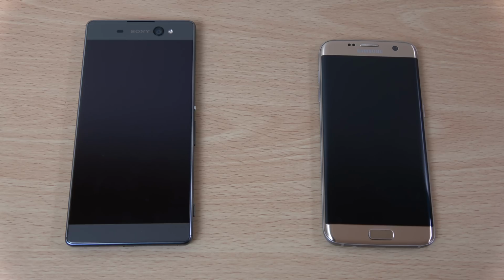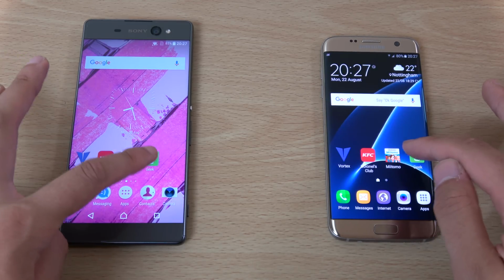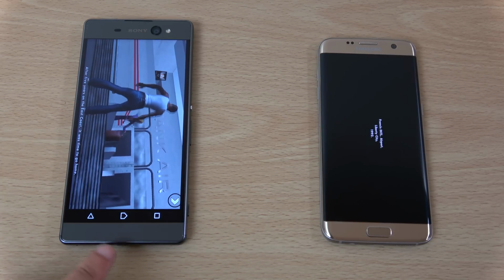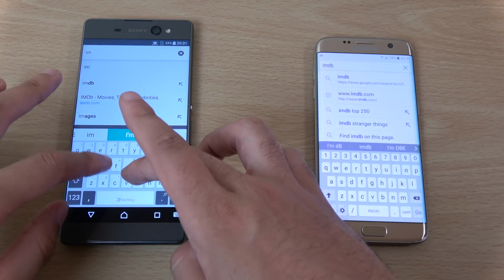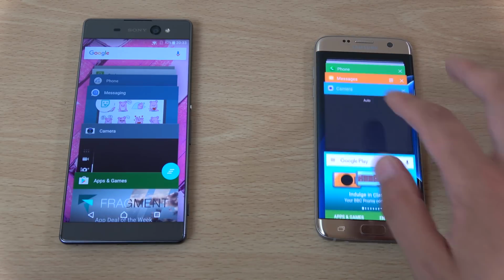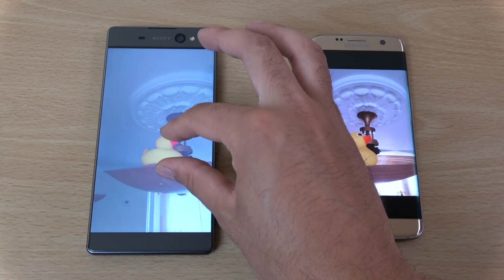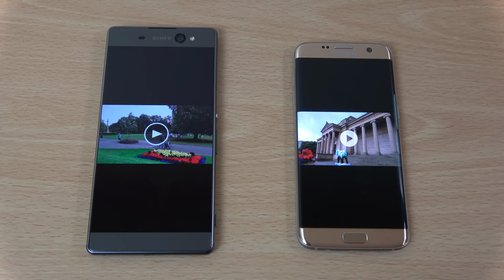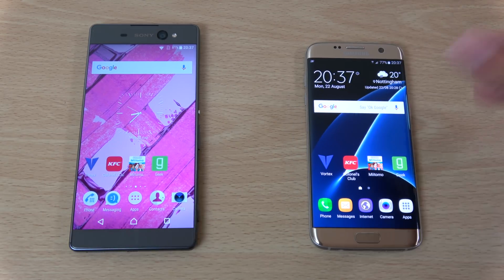Sony Xperia XA Ultra vs Samsung Galaxy S7 Edge - Speed & Camera Test!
How does New Xperia XA Ultra Phablet compare with the S7 Edge?

Cant stomach the Note 7's Price? S7 Edge is cheaper nowadays - US